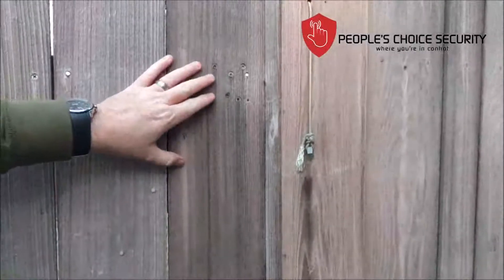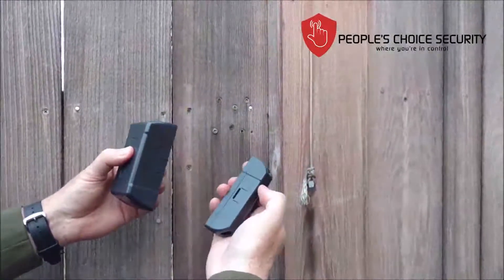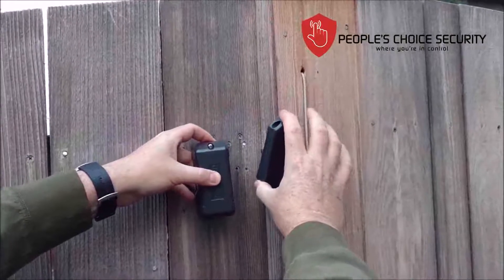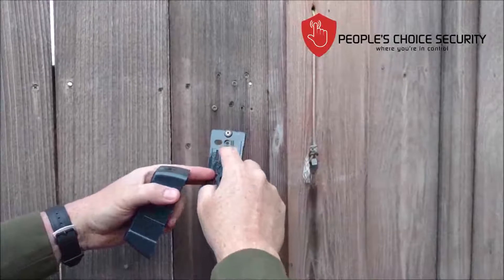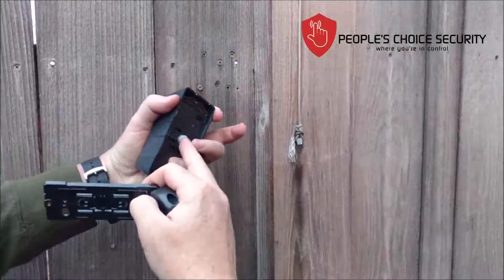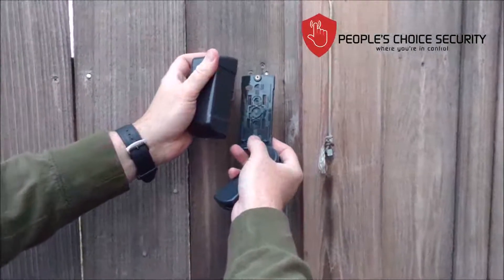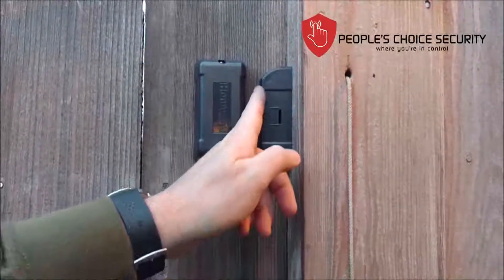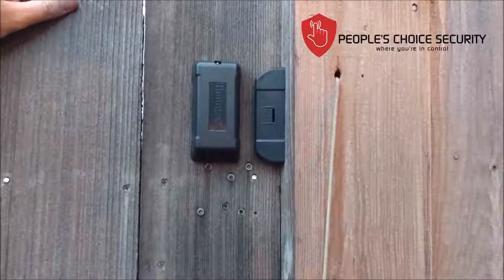Installing the Honeywell wireless Gate/Shed sensor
How-To-Video showing how to install the Honeywell wireless Gate/Shed sensor